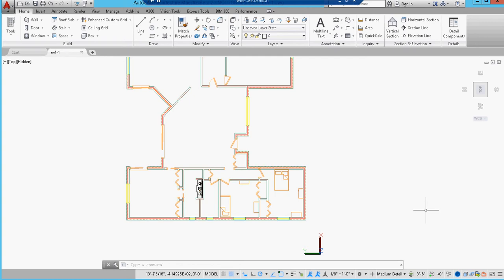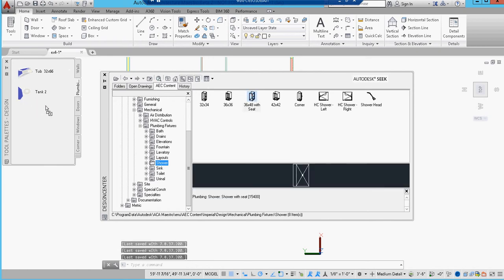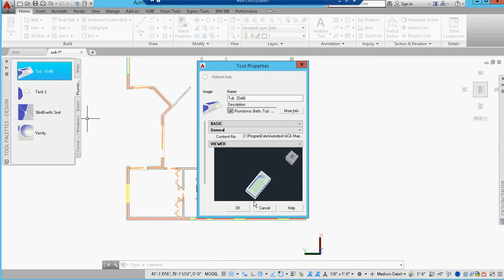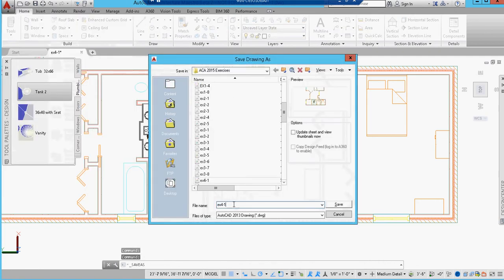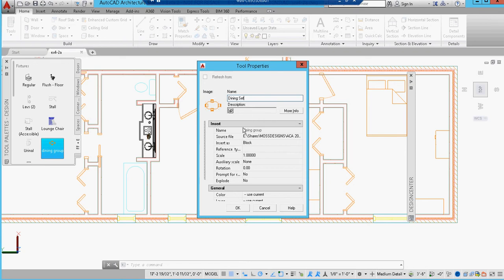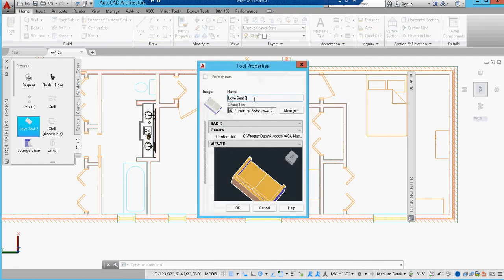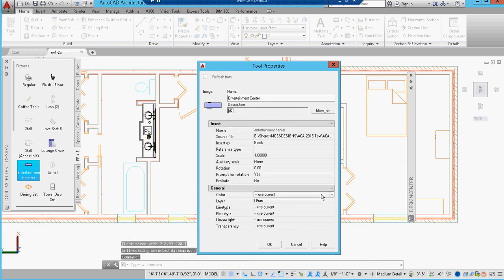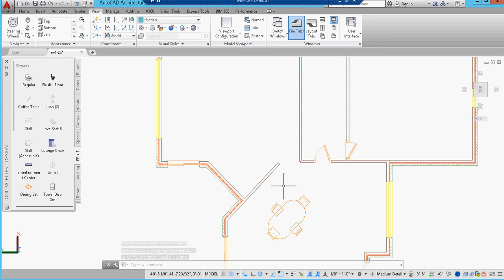customing tool palettes ACA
How to add symbols to the Design Palette, change the symbol properties and insert into a drawing